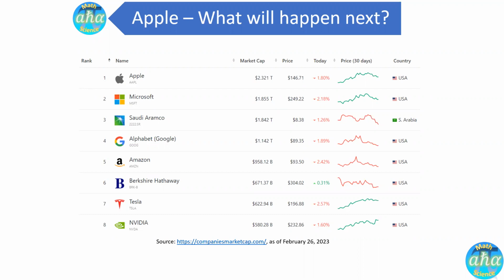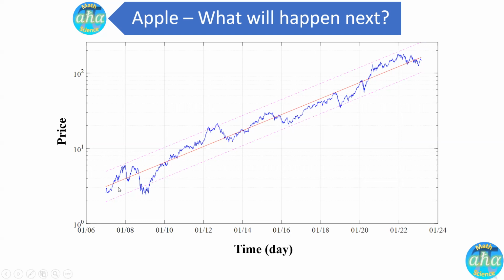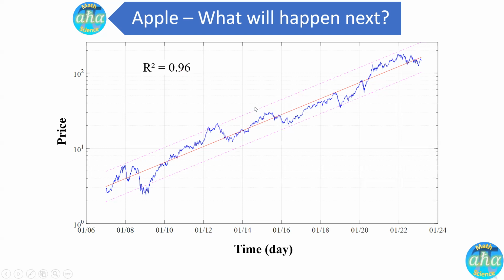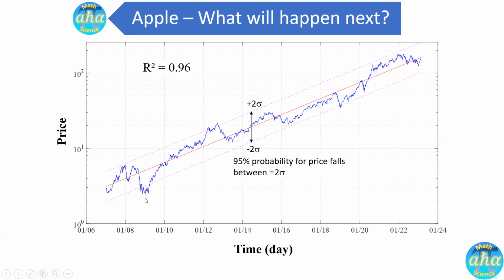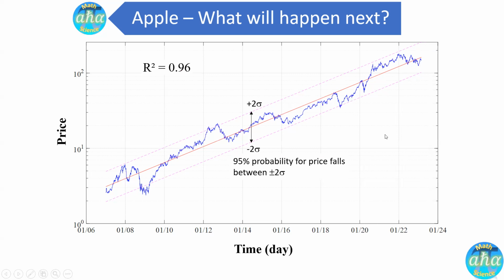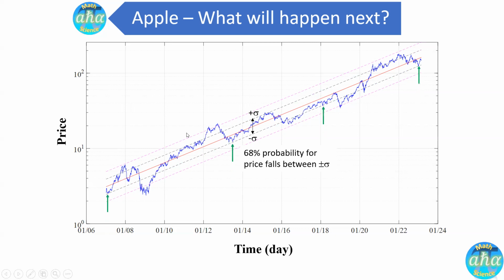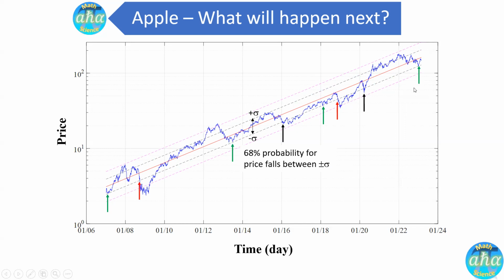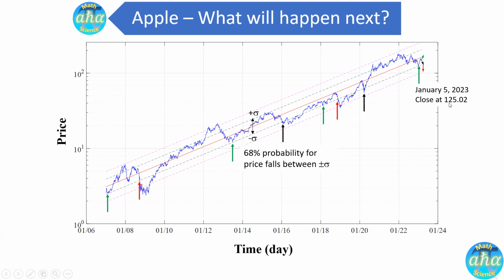Apple Stock (AAPL) - Possibility to fall towards the 100 level?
Apple, Apple Stock, AAPL, Investment, Stocks, Stock Market, Performance, Regression Analysis, Trend Analysis, Statistical Analysis, Standard Deviation, Sigma, Random Walk, Buffett, Warren Buffett, Compound Return,  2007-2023, January 2023, February 2023.

In this video, we examine the performance of Apple stock price from January of 2007 to February of 2023, and use statistical analysis to get some idea about what may happen to the stock price in the intermediate term. From the analysis, we argue that there is probability for the stock price to fall towards the 100 level, an attractive price to buy more stocks.

You can also check out a related video on Compound Return of S&P 500 from 1928 to 2022 here: